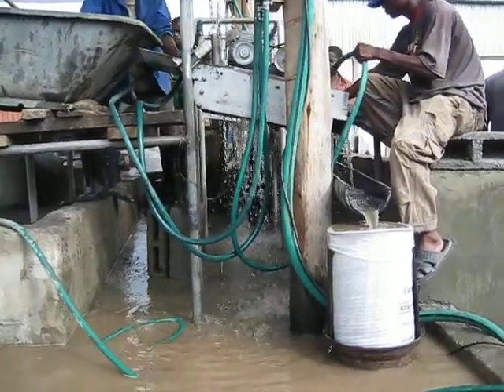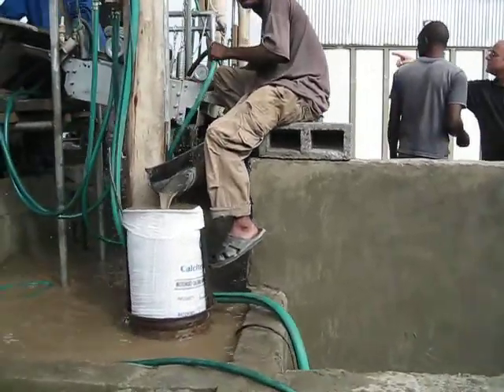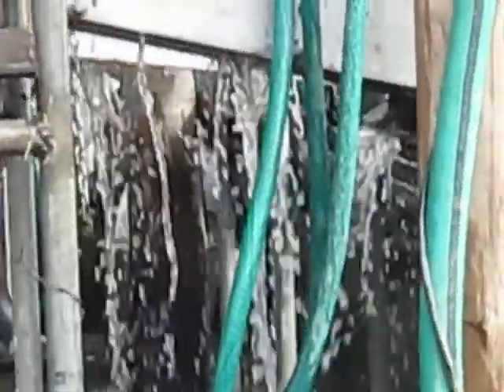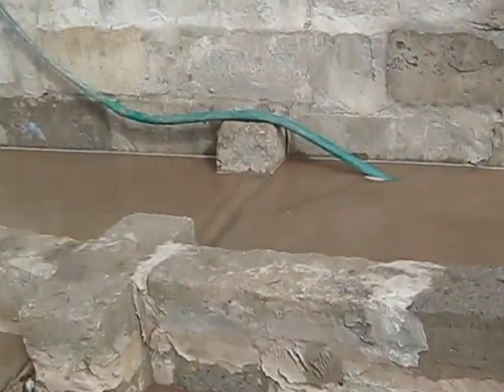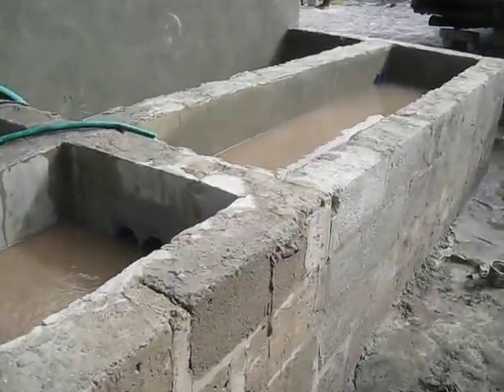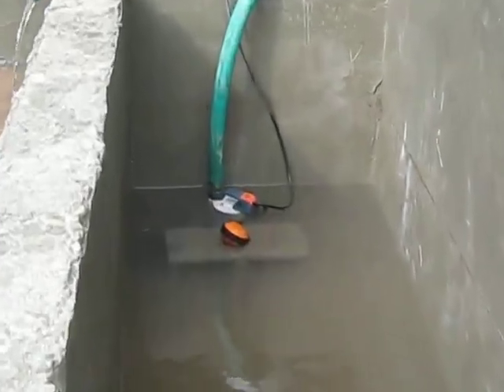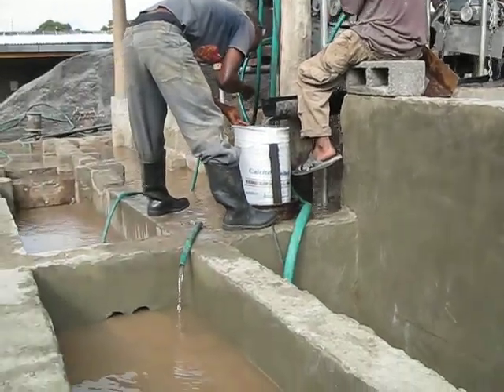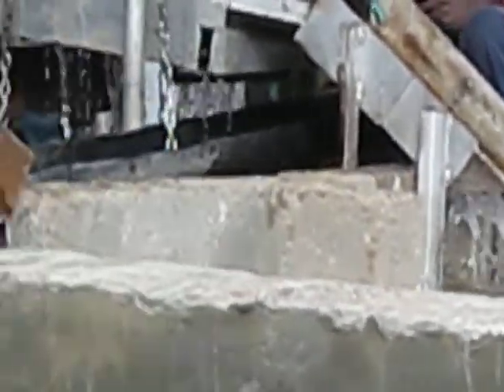Zambia BSF Factory Sand Sorters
An electric sand sorter for mechanically sieving sand for constructing biosand filters.
Seeds of Hope, Zambia.